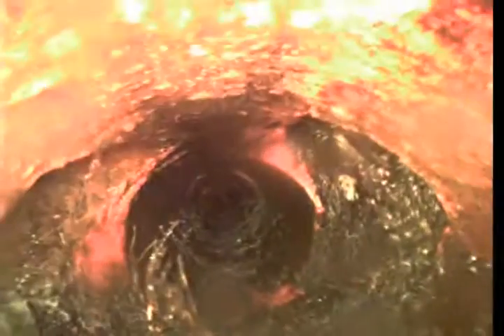2603 N Stevens